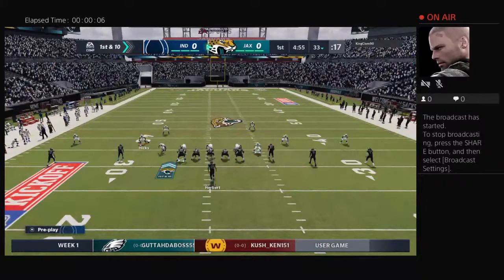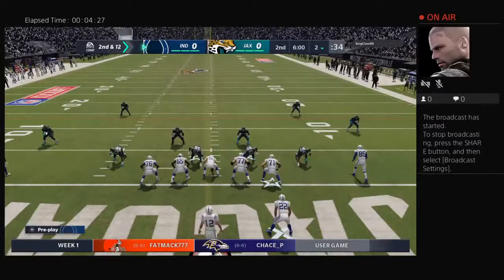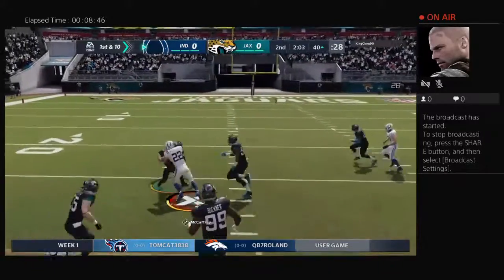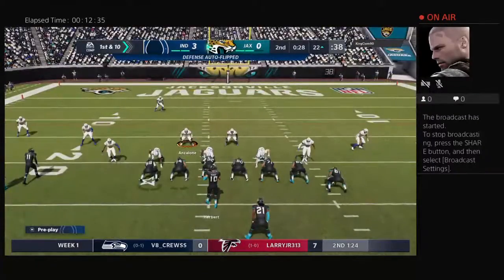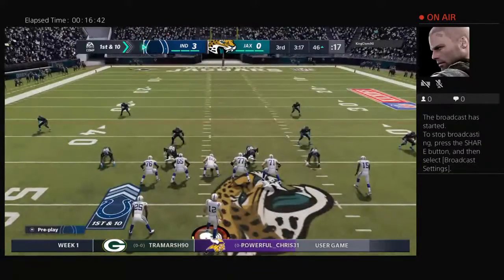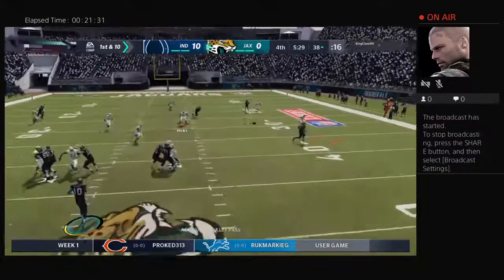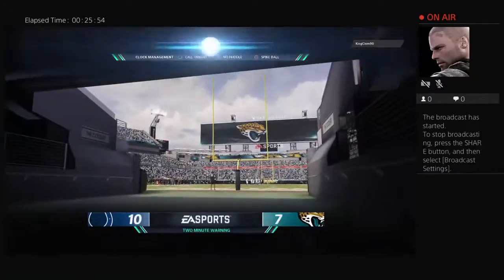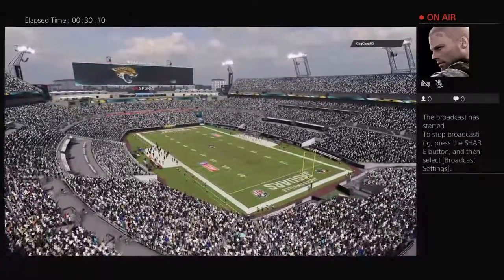Phatman370's Live PS4 Broadcast